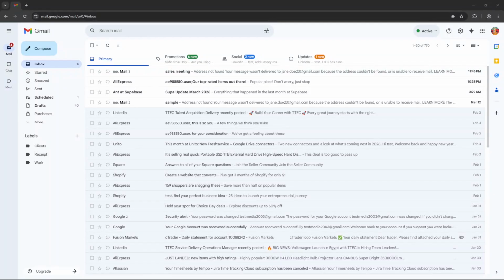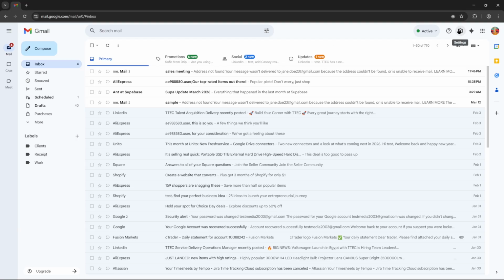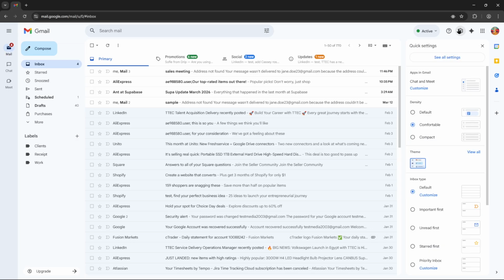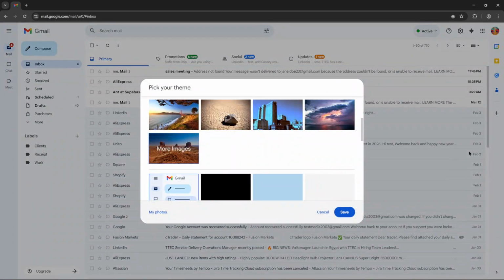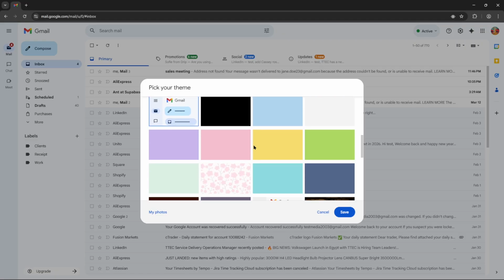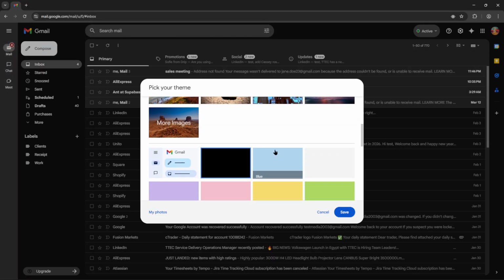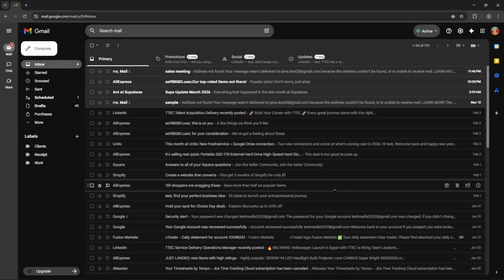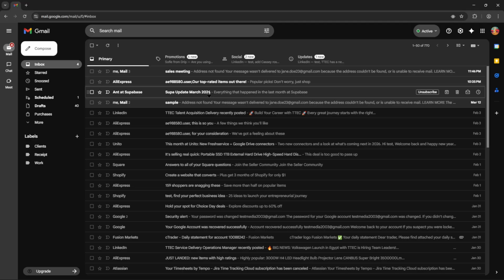How to Put Gmail in Dark Mode (2026 Guide)